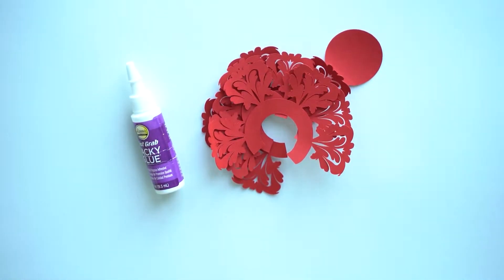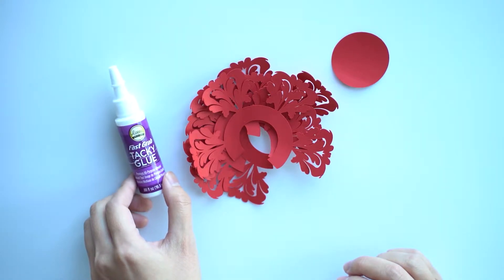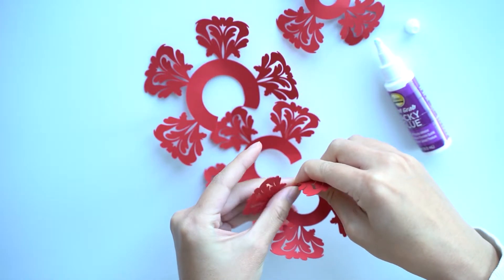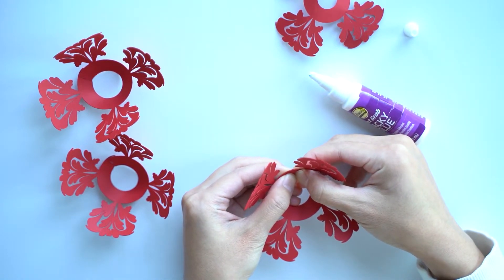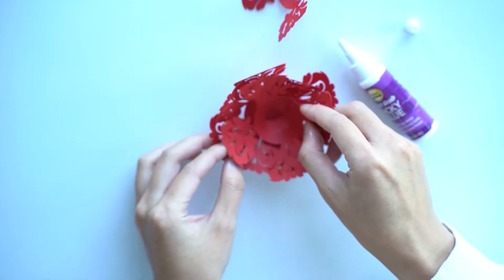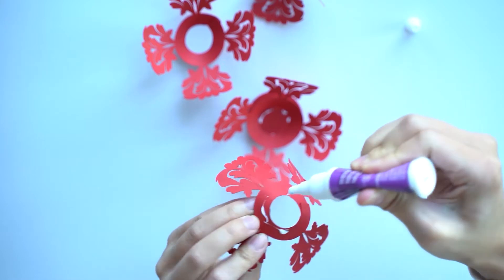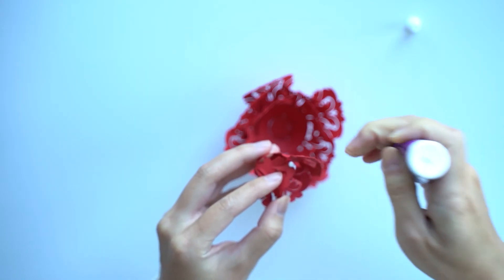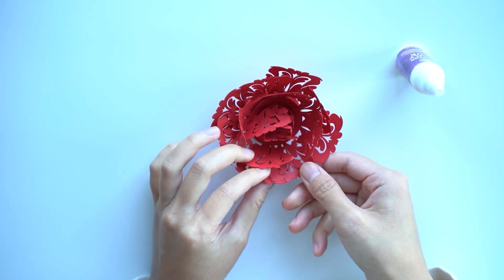Paper Lace Flower Tutorial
Cardstock in the color of your choice - Medium weight (65lb) cardstock paper with colored cores, here are some of my favorites:

Metallic Shimmer Assorted Set from Amazon
Neenah Collections Assorted Set from Amazon
Tacky Glue

I’ve been on a lace kick lately and thought it would look nice as petal designs on paper flowers. As always, I’ve included my SVG cut files for this project for free.
A lot of people try to make paper flowers look as close to the real thing as possible. I’m sort of in a different camp. I’ve decided paper flowers are their own art form and my goal is not to make it look like it does in nature.

If I wanted real flowers, I would just buy real flowers.